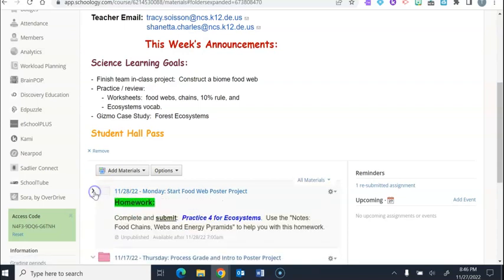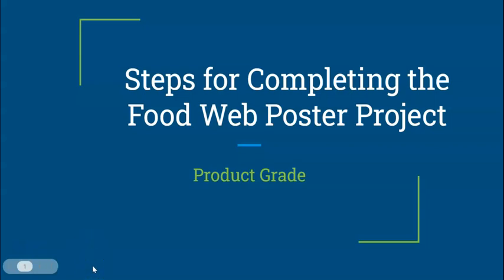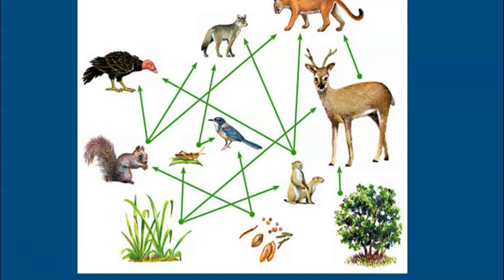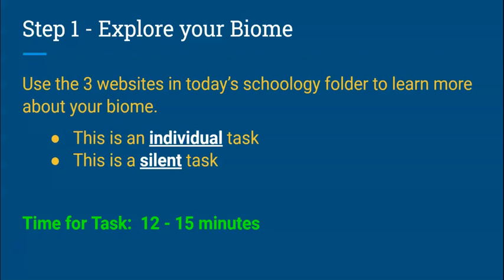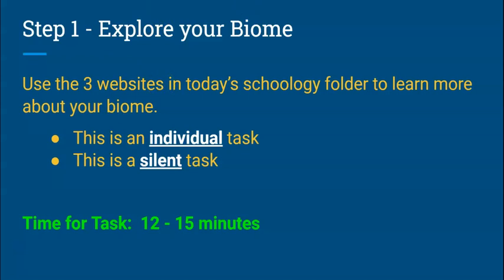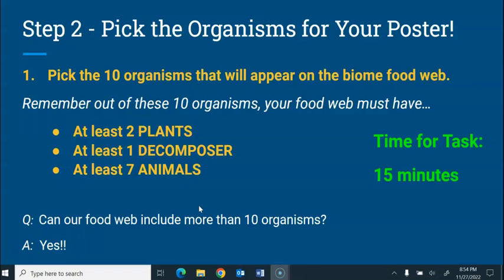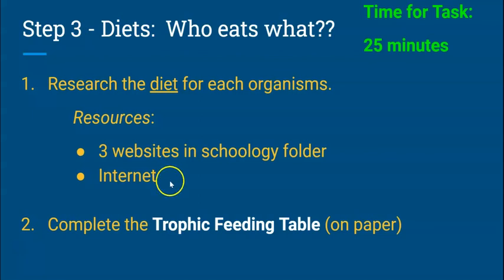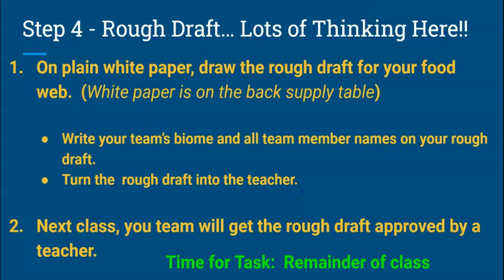Lesson for Nov 28